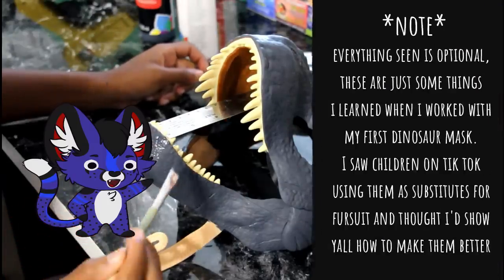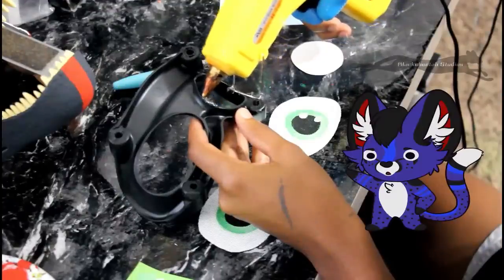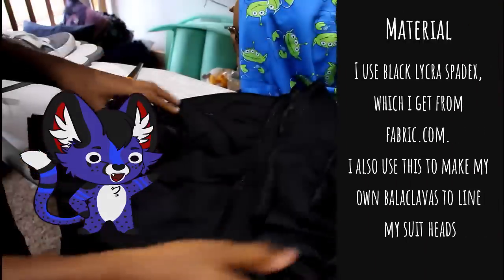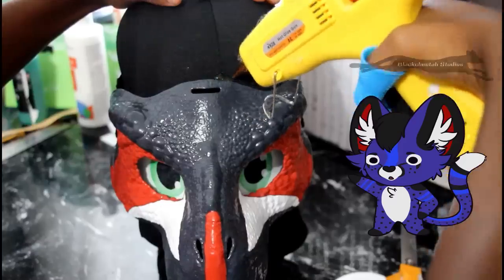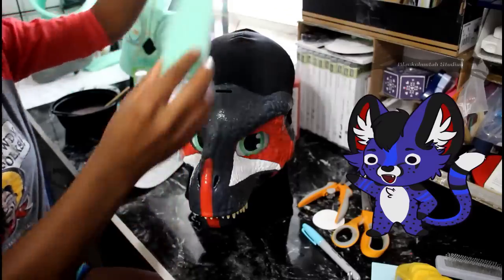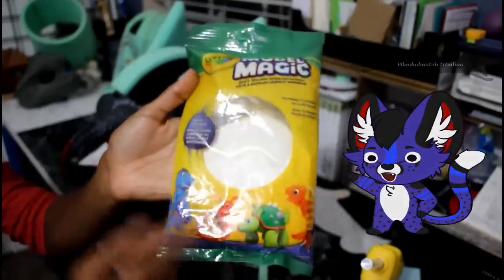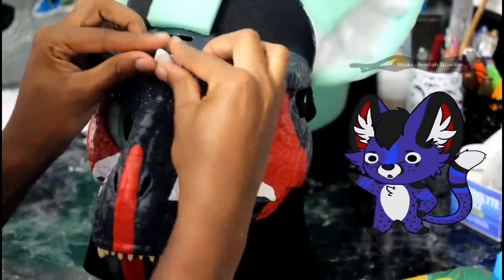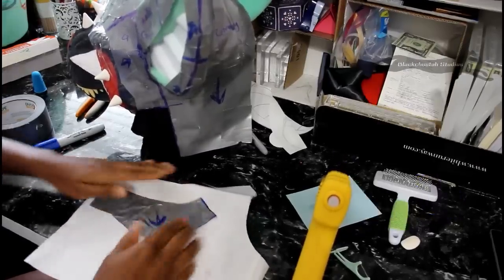How To Make Dinosaur Masks Into Fursuits || Enhancing Your Dino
Y'ALL KEPT ASKING ME THE SAME QUESTION ON TIK TOK "HOW DO YOU DO FOLLOW ME EYES" WELL STOP...because here it is!!
A full tutorial on making you dinosaur mask into a fursuit head.

This was a fad that started on Tik Tok by the children who can't afford fursuits, for obvious reason. So they used these dinosaur masks they bought at target and other places. I seen some really cool ones and thought since I am a fursuit maker I would try my hand at making one. My first one turned out great so I thought I would should y'all how to make them.

Everything in this video is optional. you don't have to do any of this stuff to your dinosaur. Most of these are just the techniques I learned when making my dinosaur and I wanted to share what I learned.
Hope you find the video helpful. ENJOY

COMMISSIONS OPEN IN SEPTEMBER, there is no official date yet, stay up to date by following my social medias

-FURRY AMINO-
Failyn

TUTORIAL CHANNELS
(VISUAL)

(AUDIO)
There videos are not centered around making fursuits but they have helpful videos on getting materials

(TACTILE)
-Matrices-

-Eye Mesh-

MY FAVORITE WEBSITE TO BUY FUR